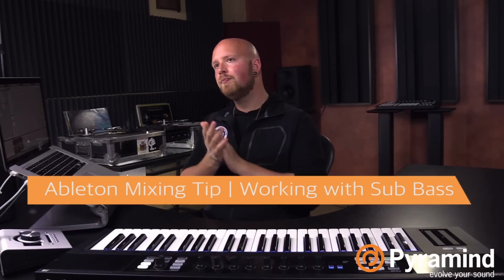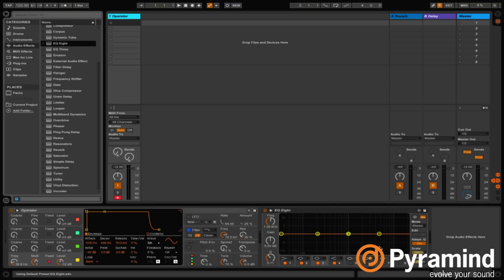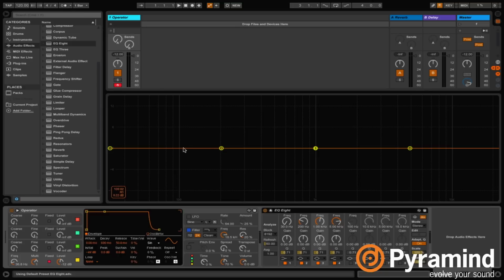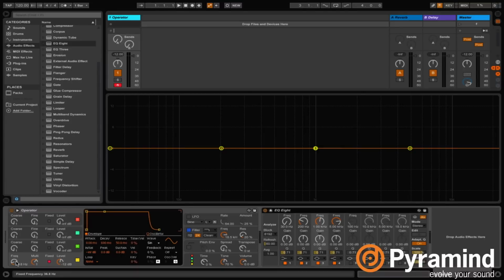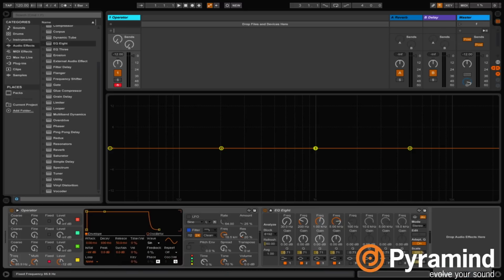Ableton Mixing Tip | Working with Sub Bass | Will Marshall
Sub Bass techniques are explored in this Ableton Live tip by Will Marshall.

Learn which frequencies will resonate well for the human ear and on large sound systems. Achieve that depth and richness in your productions that makes a big difference.

Take a look at the handy frequency chart that shows the corresponding note to frequency that is useful when picking keys for your tracks. Certain keys aren't going to lend themselves to very strong sub bass and may leave your track feeling a bit empty on a big system.

Learn why sine waves are the foundation for sub bass production and explore a little around 808 bass sounds used in hip hop, trap, dubstep and other sub genres.